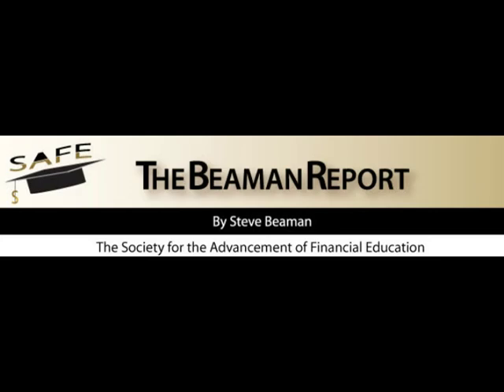Beaman Report 081613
Can you predict the market?